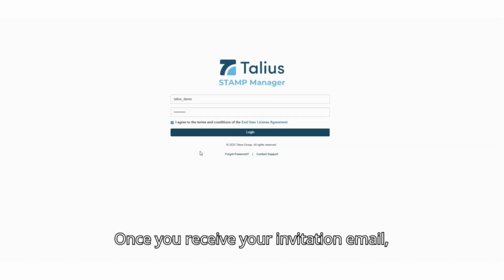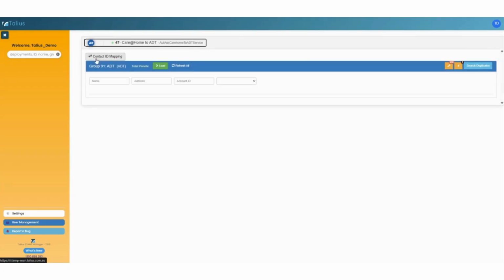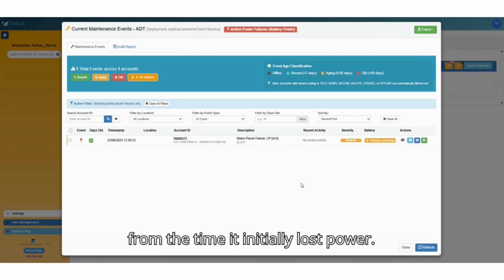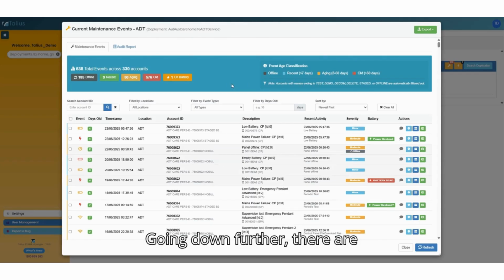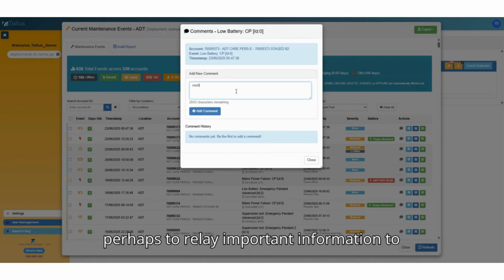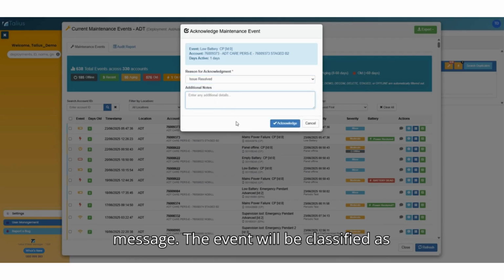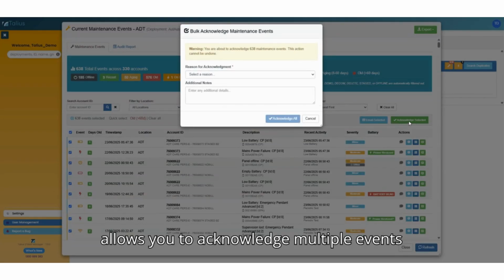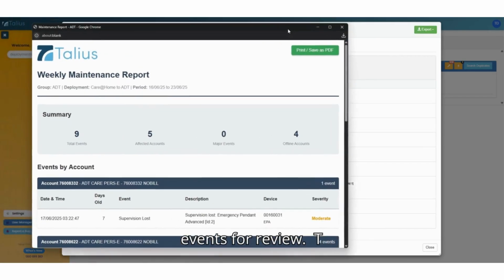Talius STAMP Manager - New Maintenance portal